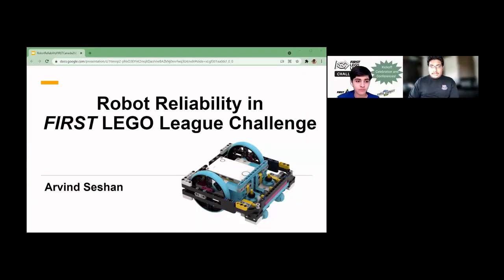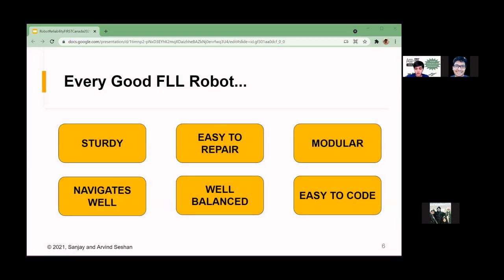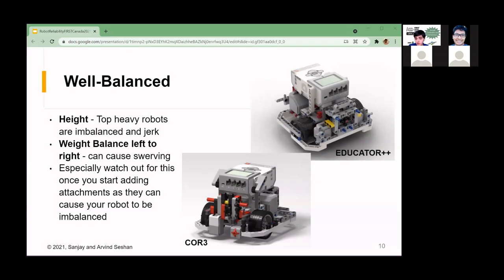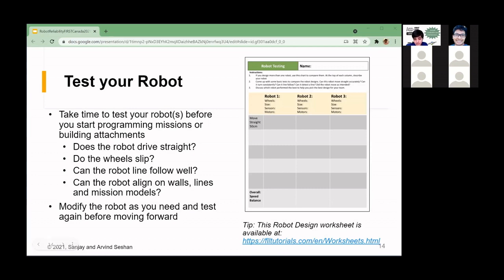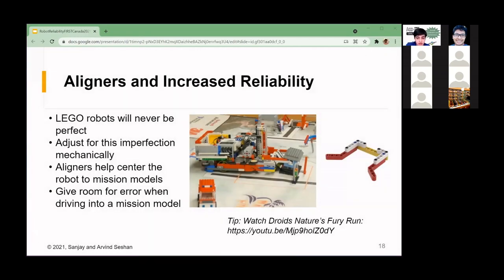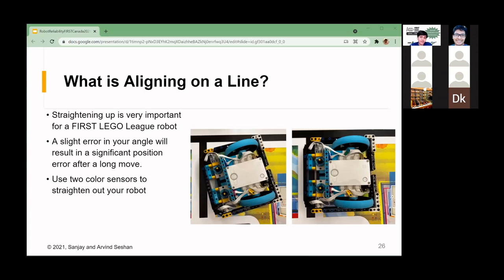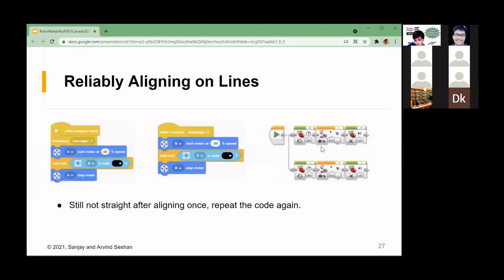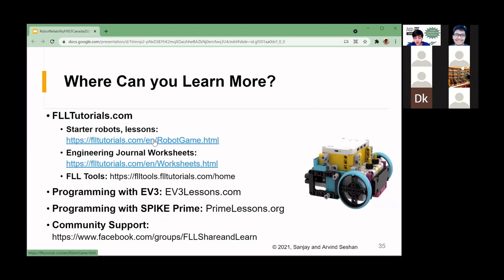Monday @ 6 Robot Reliability - Arvind Seshan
This workshop will discuss how to improve the reliability of your robot using both mechanical and programming techniques.